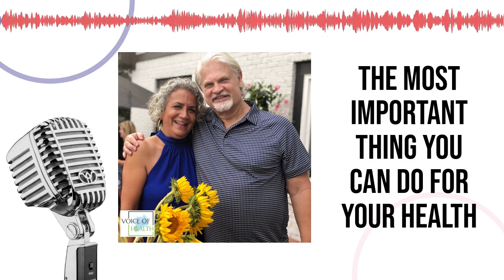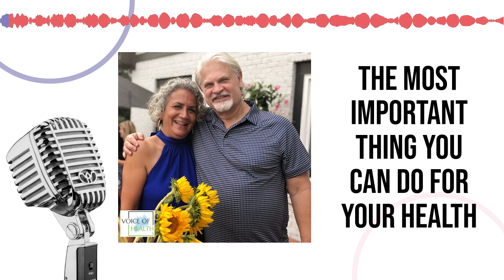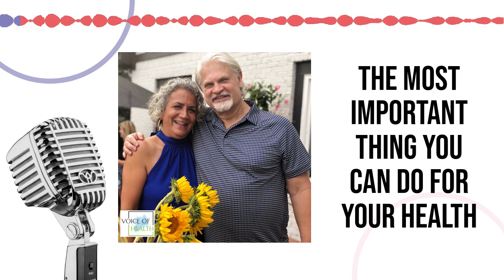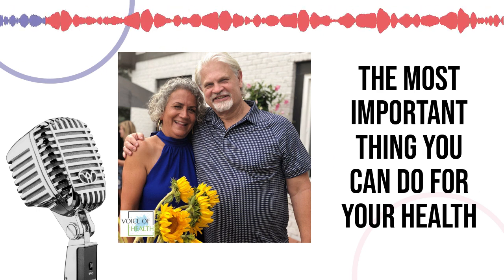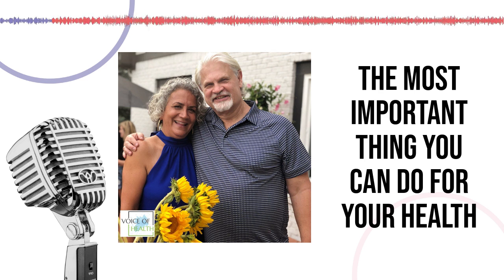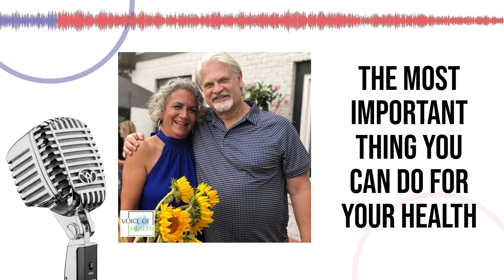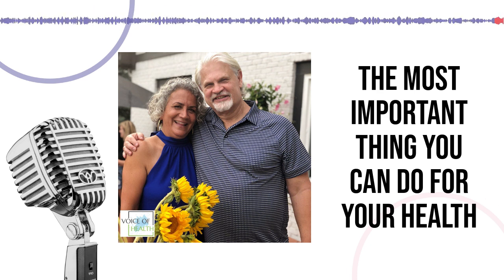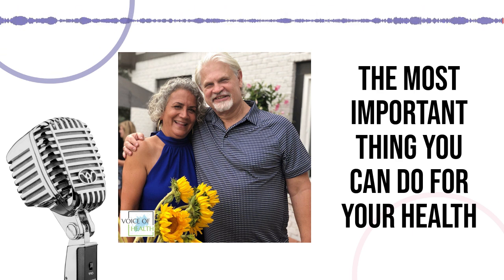The Most Important Thing You Can Do For Your Health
for full episodes of
The Voice Of Health with Dr. Robert Prather.

Dr. Prather calls it "THE most important thing you can do for your health." The Atlas Orthogonal Adjustment is a gentle chiropractic adjustment of the first vertebrae in your spine. In fact, 80% of us need this adjustment without even realizing it. In this episode, you'll discover:

--How the Atlas Chiropractic Adjustment impacts the lower brain stem in one of the most important areas of the body, controlling all systems of the body.

--Why it is considered the most difficult adjustment to make in the body.

--Dr. Prather's own personal testimony how this adjustment helped his Graves' Disease as a young man and inspired him to help others.

--The two systems in the body that must be working properly for the rest of the body to work correctly.

--Why television personality Montel Williams called the Atlas Orthogonal Adjustment "the greatest thing that ever happened " to him to relieve his symptoms from Multiple Sclerosis.

--How the technique helps any type of nerve problems, central nervous system issues, Multiple Sclerosis, Parkinson's, ALS (Lou Gehrig's Disease), high blood pressure, headaches, migraines, ADD/ADHD, seizures, digestive problems, and vision issues.

--How a young woman's acne was even helped by the Atlas Orthogonal Adjustment, and how it helped solve a 12-year-old boy's bed wetting problem.

--Why everyone should be checked for this adjustment at least once a year.

--The testimony from a patient who was involved in a car accident and credits the Atlas Orthogonal Adjustment as the procedure "that changed everything" and gave him 100% improvement.

Saturdays at 8 a.m. on Freedom 95--95.9 FM & 950 AM--Indianapolis
Sundays at 8 p.m. on 93.1 FM WIBC

Holistic Integration
8902 N. Meridian, Suite 101
Indianapolis, IN 46260